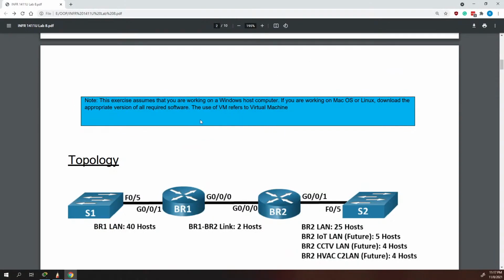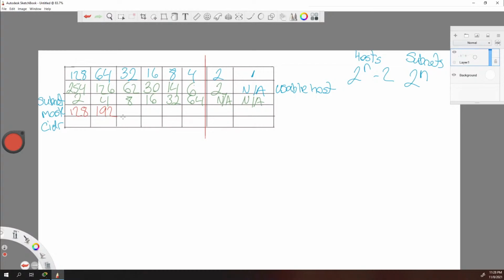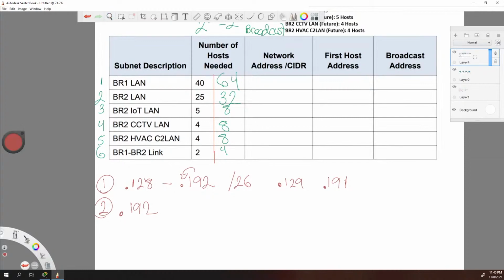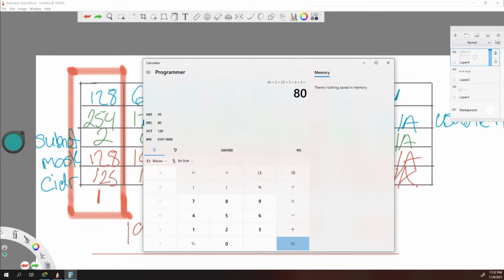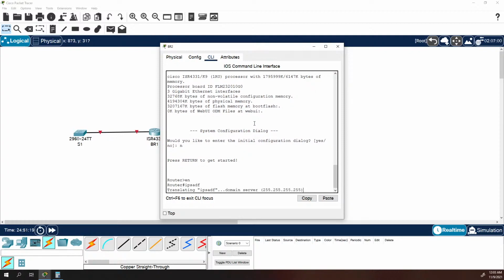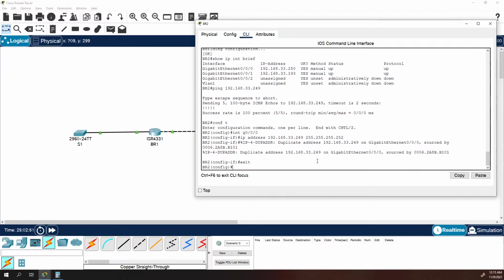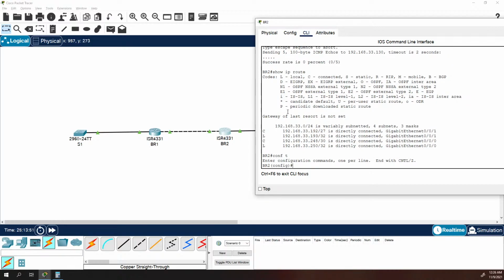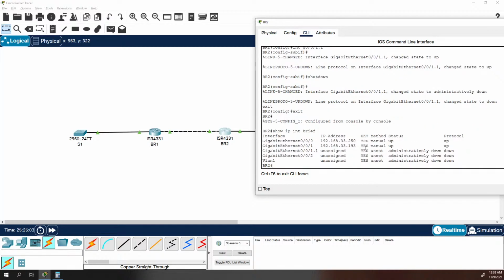INFR1411U - Lab 8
This will go over INFR 1441U Lab8.  This lab deals with VLSM and setting up a very simple network of 2 routers and 2 switches.

Cisco 11.10.2 Lab - Design and Implement a VLSM Addressing Scheme

0:00 - Lab Read over
6:57 - VLSM Discussion & Building reference Chart
14:50 - VLSM of Lab Subnet
32:00 - Question discussion
43:17 - Packet Tracer setup
57:45 - Troubleshooting / Setting up Full end to end with Static routes